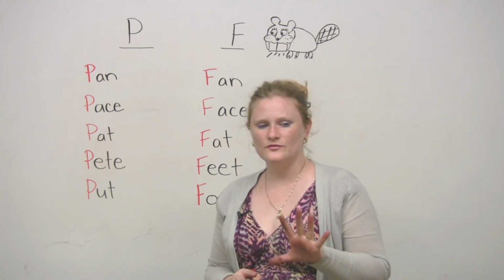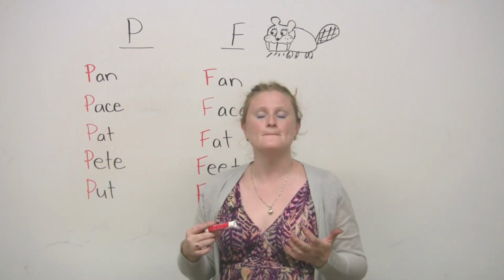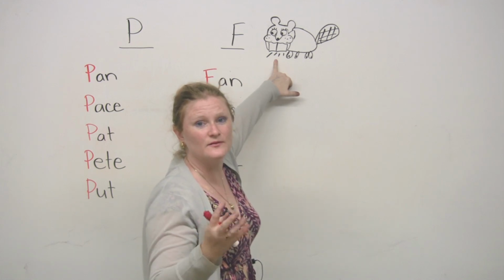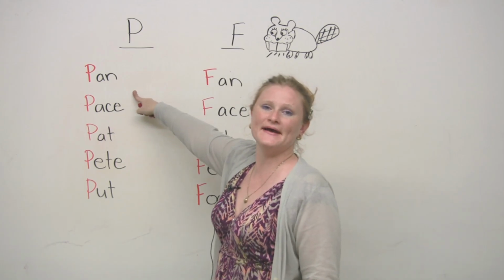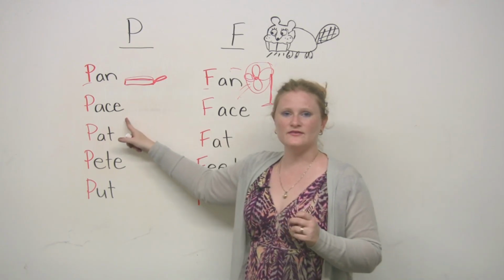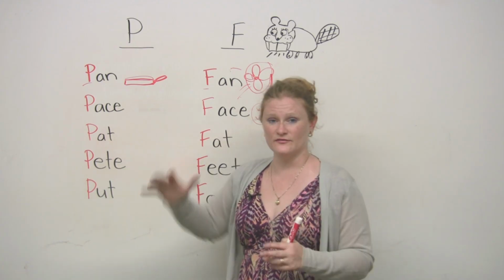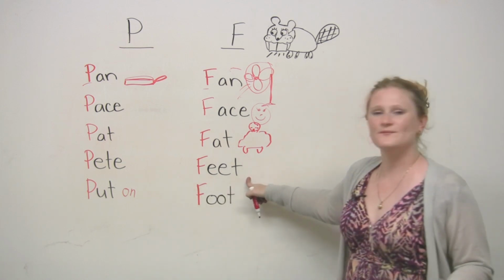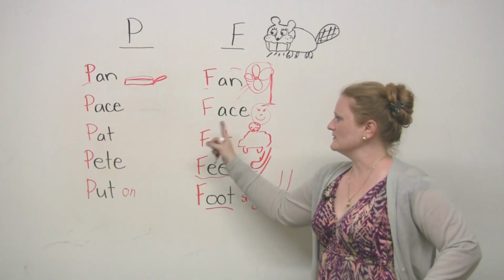How to pronounce P and F in English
Many English students have trouble contrasting the 'P' and 'F' sounds. Watch this free pronunciation lesson the secret to making these sounds correctly when you speak. I will teach you exactly what to do with your mouth, tongue, and teeth! Especially useful for Korean and Japanese students who do not have these sounds in their languages.